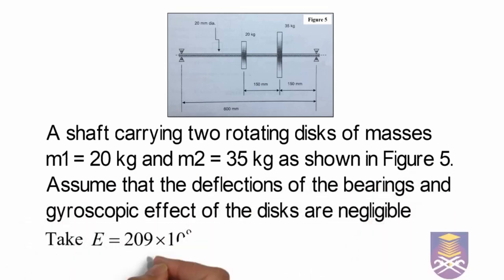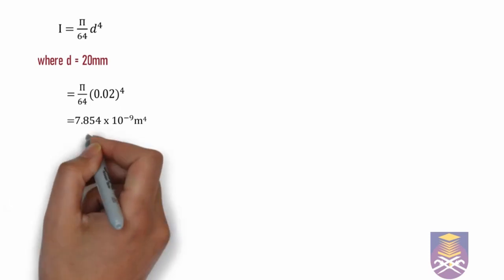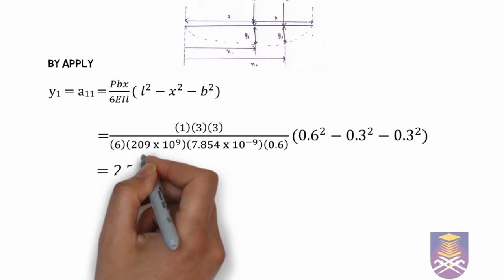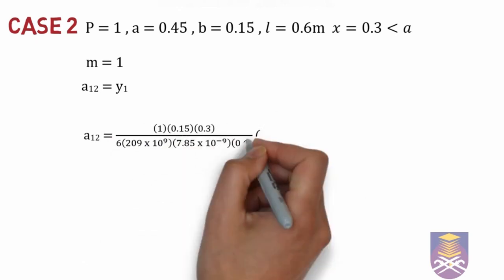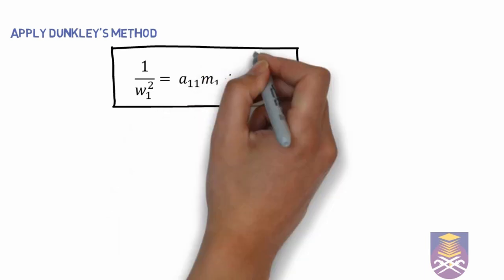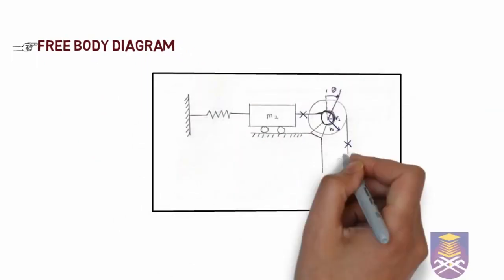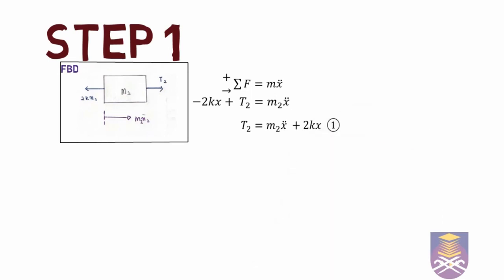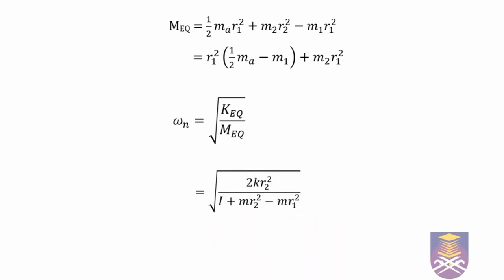Example 2 : Fundamental Frequency Estimation Methods